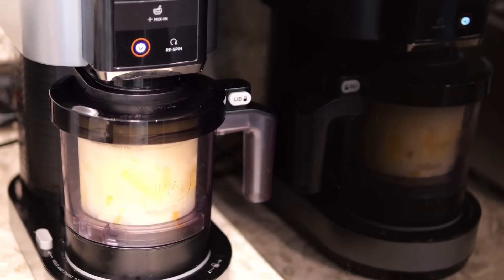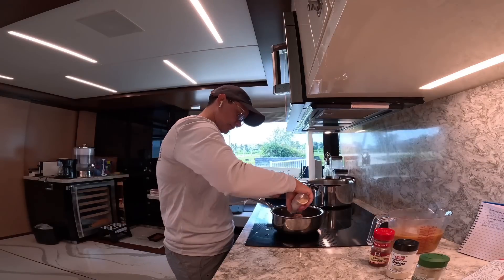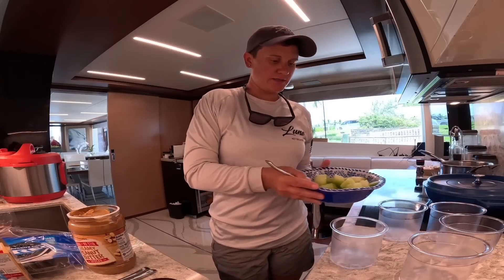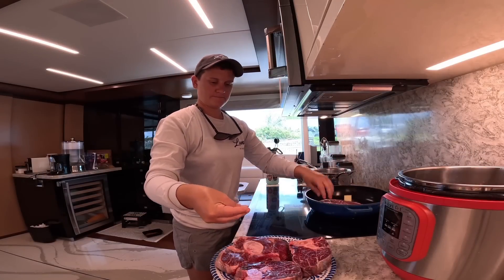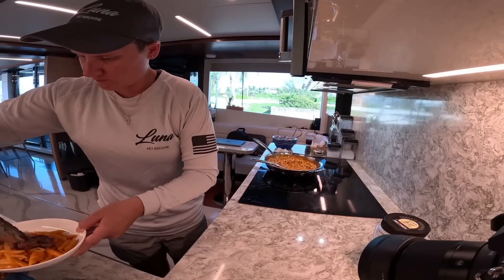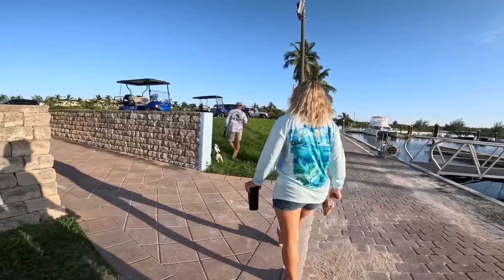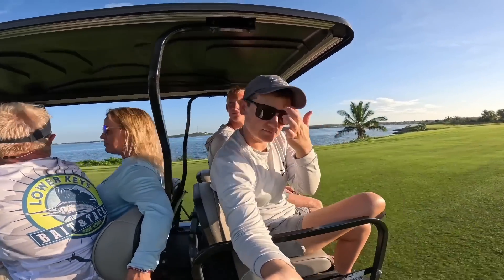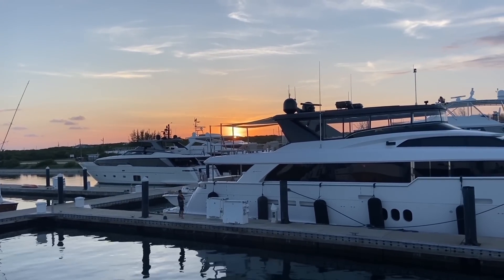Chef on a Yacht | The Real Below Deck- Day 13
Once a month LIVE COOKING CLASSES $2.99!
How to Join:
1. Go to @abbyinthegalley channel
2. Hit the “Join” Button
3. You are now in the Little Chef Club! :)

Little Chef Merch

Thumbnail Photo Taken by: Natalie Zepp Photography

Welcome to Day 13 of my journey as a chef on a luxurious yacht! Join me as we navigate a day of unexpected twists as I continue my culinary adventure on the high seas.

Today's Menu aboard the yacht:
Make ahead meals:
Breakfast casserole
Potato Salad
Sweet potato casserole
Enchiladas
Pulled Pork
Bourbon Chicken with white rice
Cantaloup Sobert
Nutella Ice Cream
Peanut Butter Oreo Ice Cream
White Chocolate raspberry Ice Cream

Dinner: Beef Shank with Creamy vodka sauce and pasta